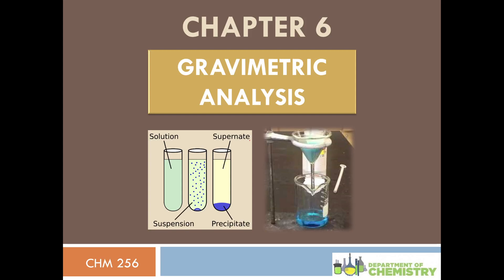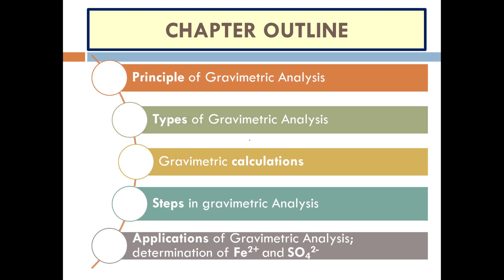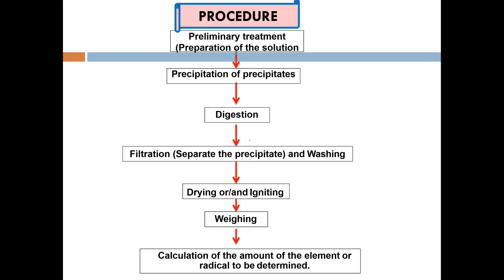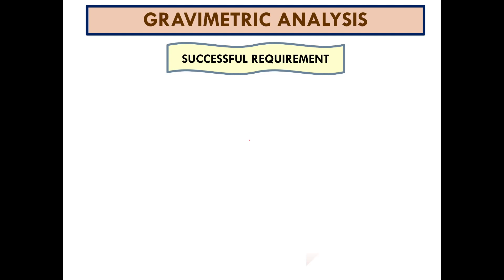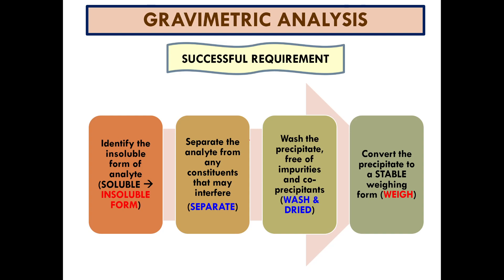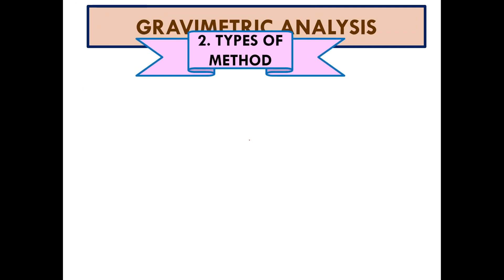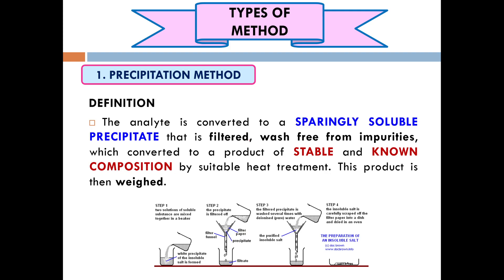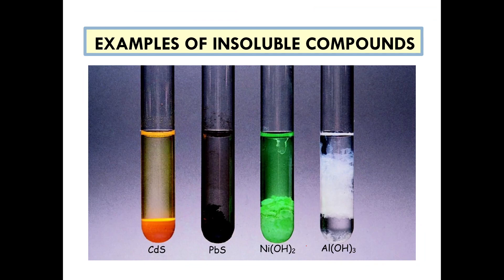CHAPTER 6 : Part 1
SEMESTER MARCH_AUGUST 2021
FOR DIPLOMA OF SCIENCE (AS120)
FACULTY OF APPLIED SCIENCE (FSG), UiTM PERAK CAMPUS TAPAH

CODE: CHM 256
SUBJECT: BASIC ANALYTICAL CHEMISTRY
CHAPTER 6: GRAVIMETRIC ANALYSIS

Credit to: Sir Mohd Rabani bin Yaafar